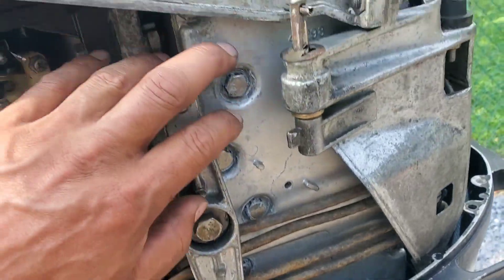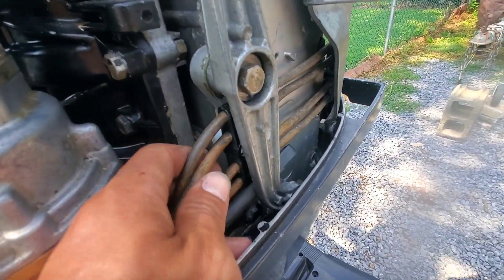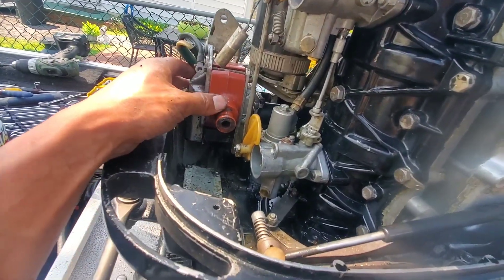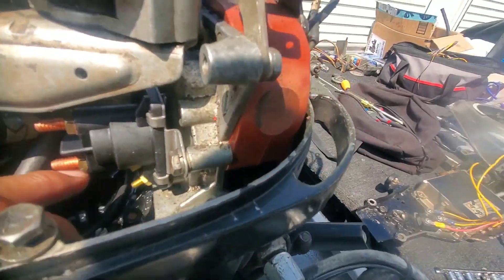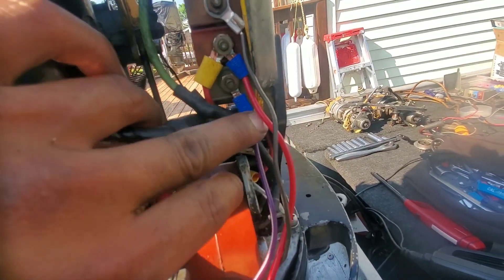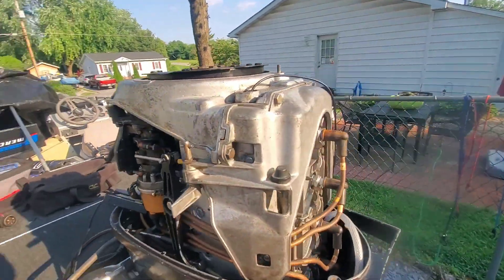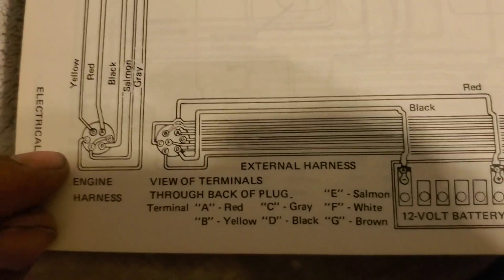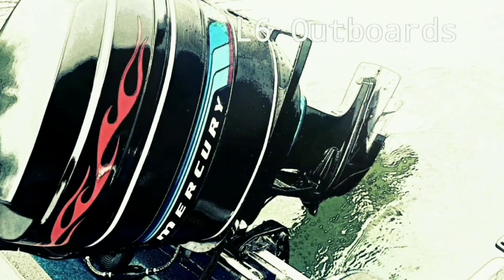Mercury Outboard Ignition Upgrade: Energizer to C.D.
High speed coil failed within the distributor on the Silver Block. Harness configuration was not set up for a CDI upgrade with the Brown(tach) and Orange(kill) connected on the internal. Decided to upgrade to the C.D. Pointless Ignition vs ordering just a switch and installing a new harness. Here are the results. enjoy.